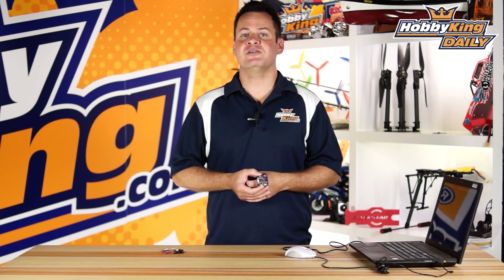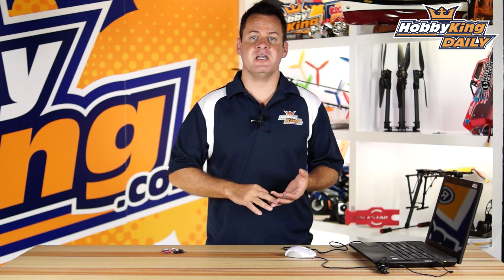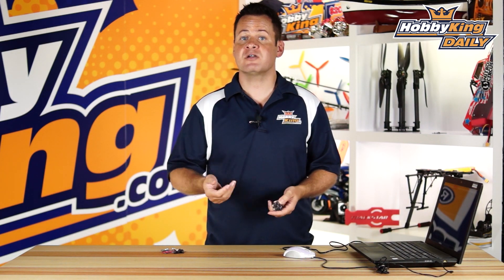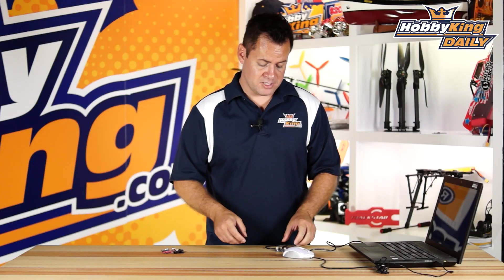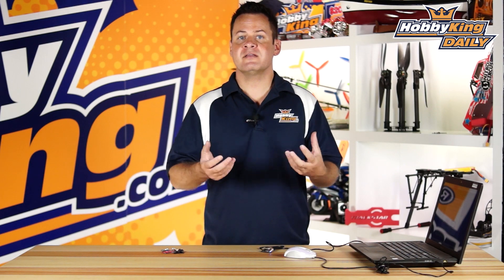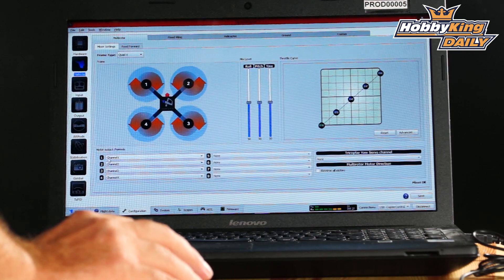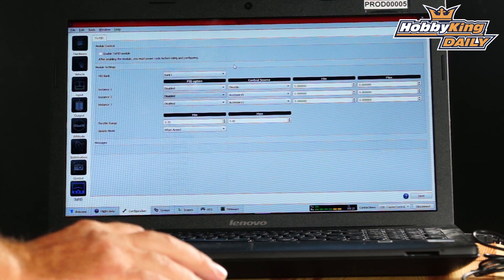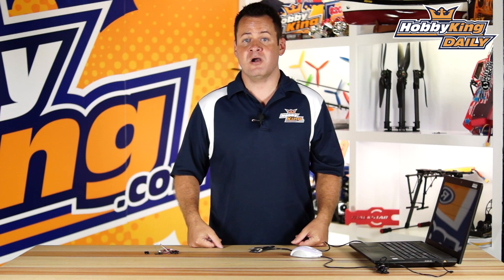OpenPilot CC3D Flight Controller - HobbyKing Daily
The Openpilot project is no longer running and HobbyKing no longer sends donations or royalties on this product.